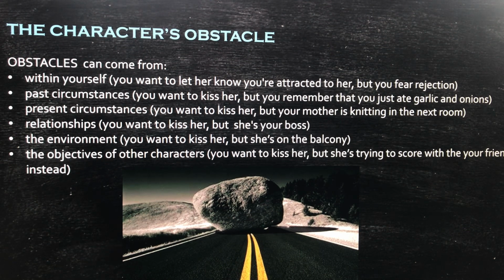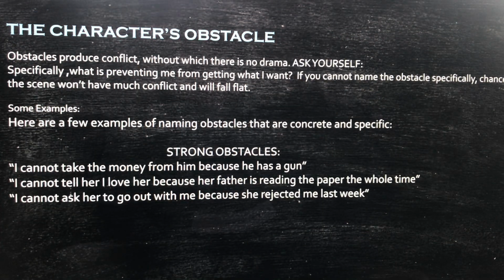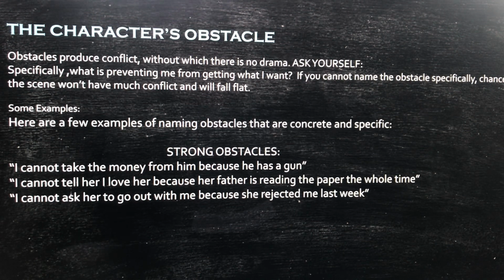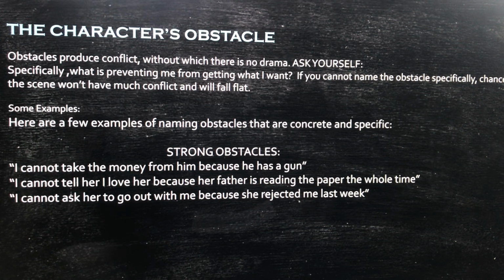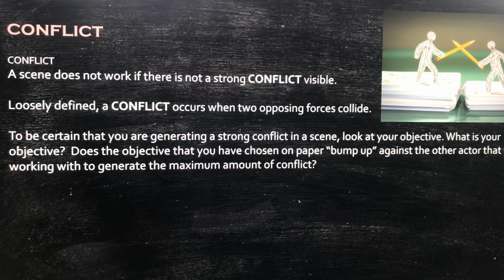January 2, 2024